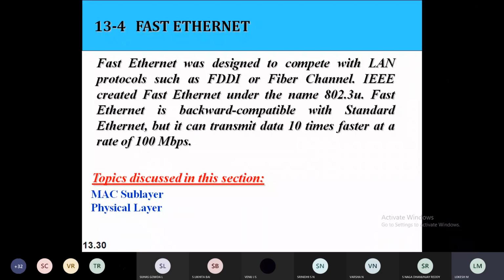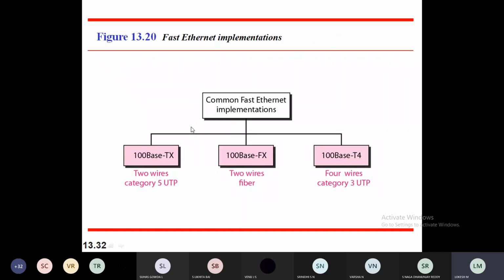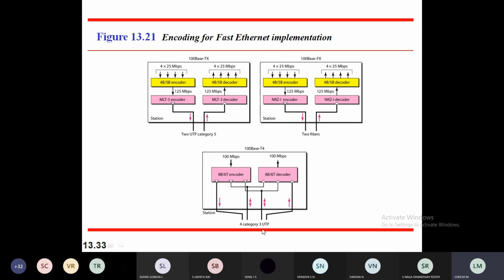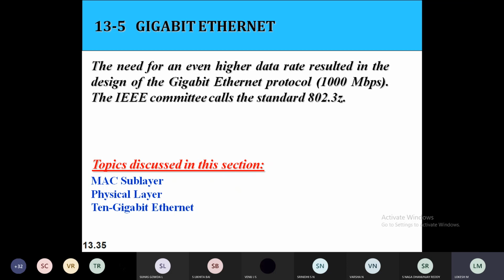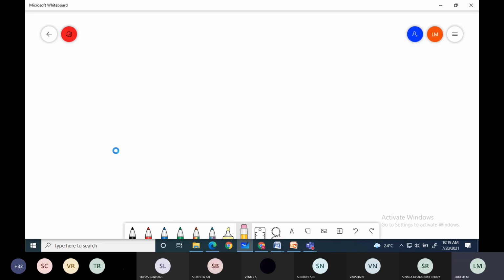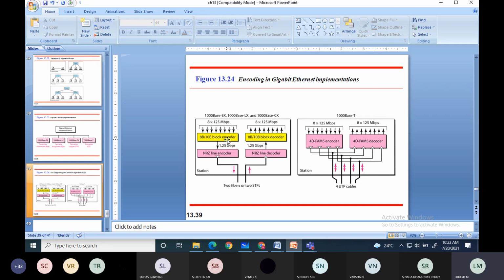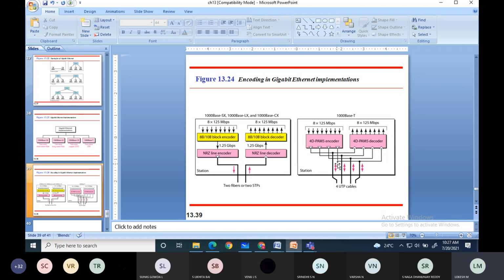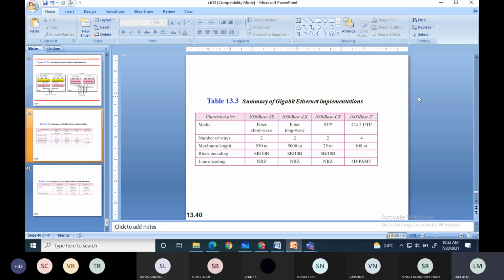DC 18CS46 Fast Ethernet